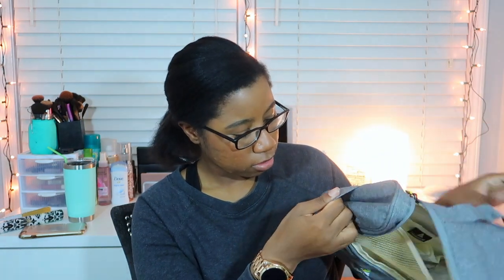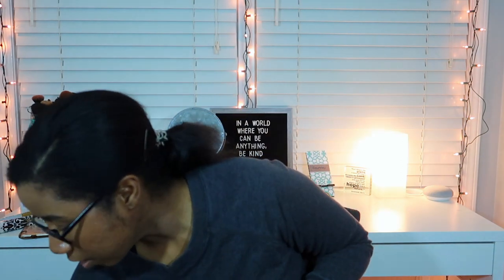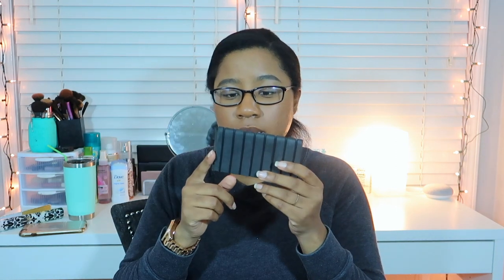Huge Target And Amazon Haul 2019 !! | Skincare, Travel Essentials, Etc.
huge target haul and amazon haul !! | Skincare, Travel Essentials Target and Amazon haul of lots of my favs from target and amazon including skincare and travel essentials, as well as some things I have been wanting as well.
-xoxo Court

PRODUCTS MENTIONED

TARGET
Olay face wash -
physicians formula serum
garnier moisturizing gel

AMAZON
yeti cup
toiletry bag
travel makeup bag
laptop case